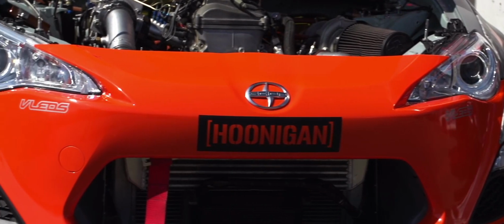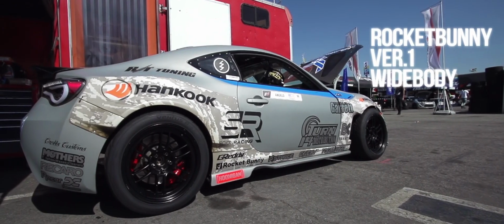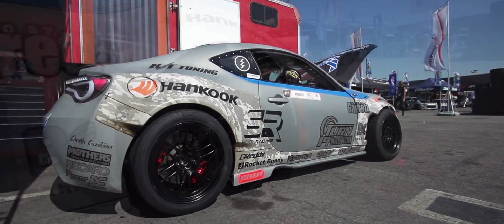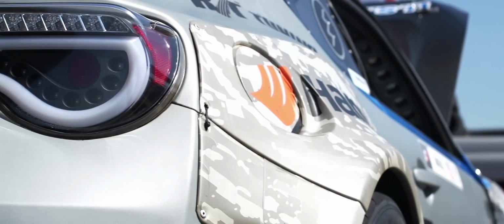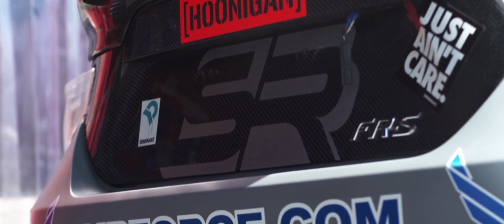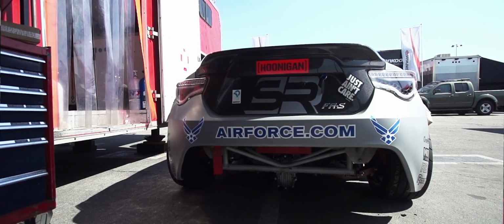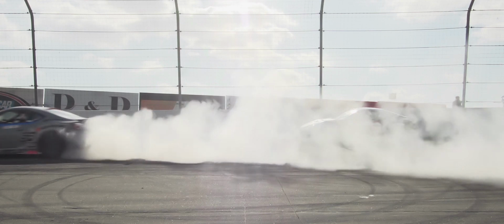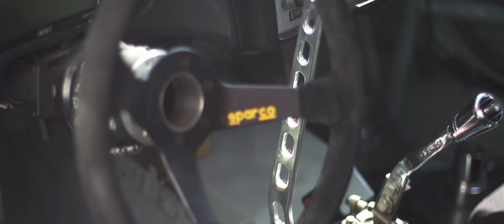Driven 2 Drift 2013 - [Ep 4] - TAngelo Racing Scion FR-S Tech Overview & Build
Few Formula Drift builds have as much heart put into it as the TAngelo Racing Scion FR-S. Tony Angelo and his team salvaged a Scion FR-S from the destruction of Hurricane Sandy, built it up to spec, and turned it into one of the most competitive and well balanced cars in the series. Hear the story from Tony himself in the latest episode of Driven 2 Drift.